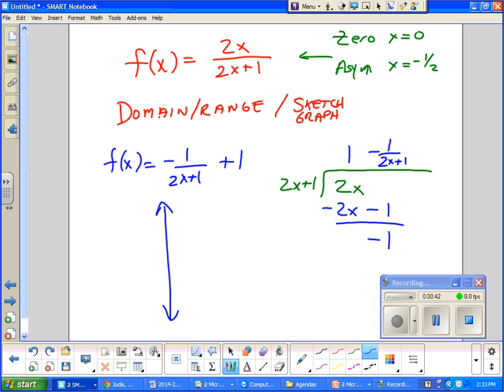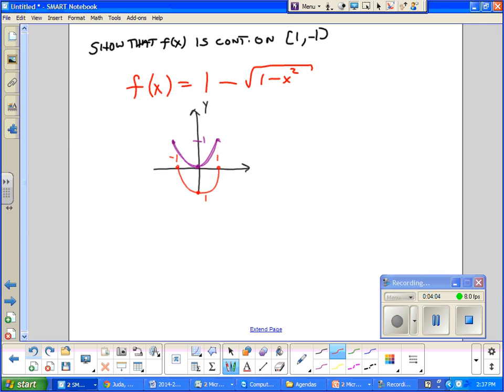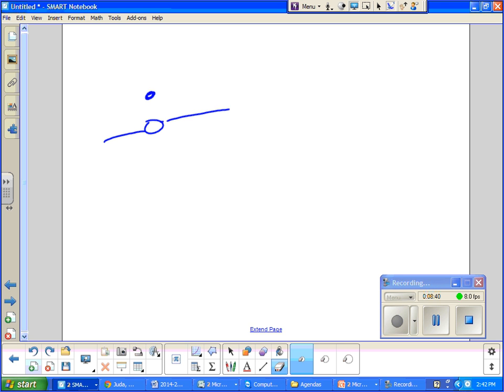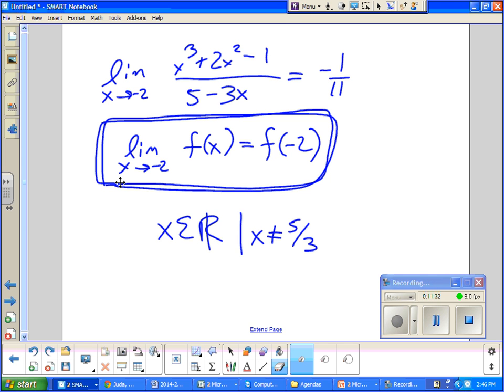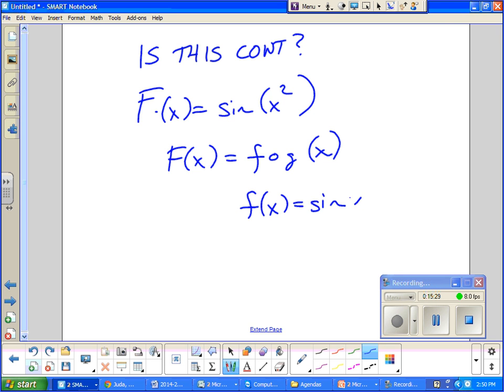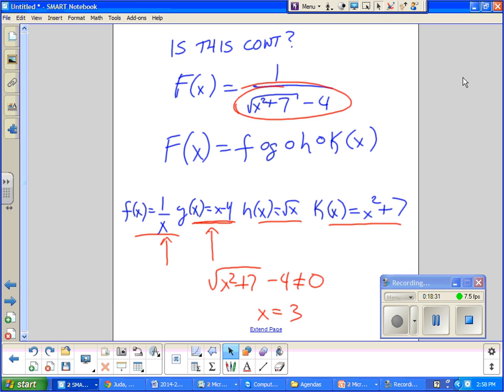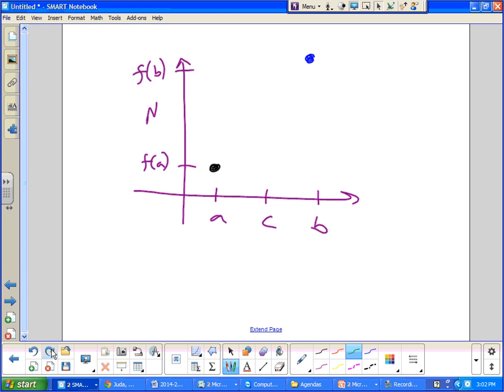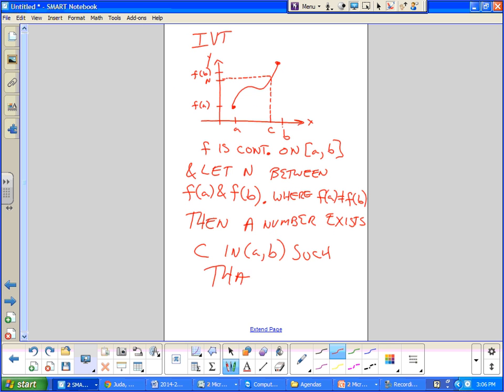Continuity and IVT Lecture Sep 2014 -- Juda math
Continuity and IVT